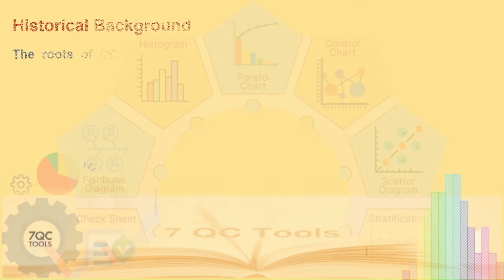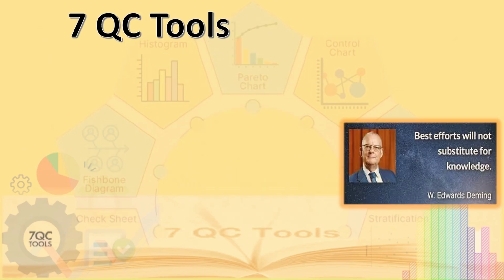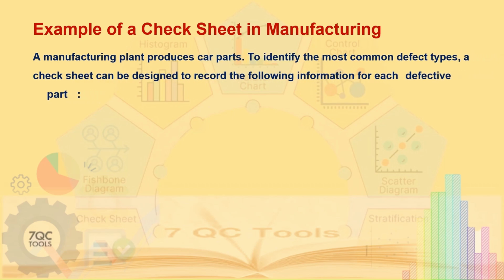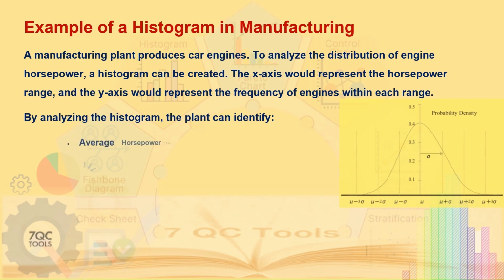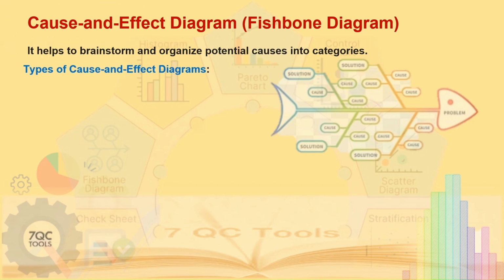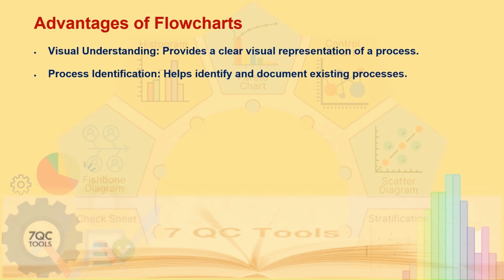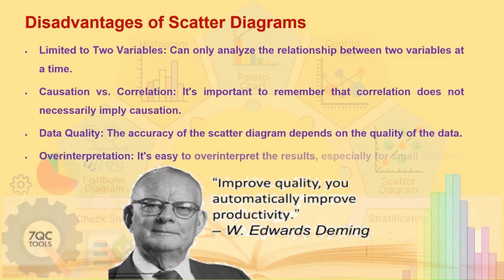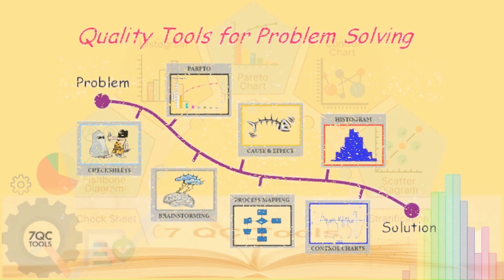07 Seven QC Tools - Quality Control Tools - TQM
Quality Control (QC) tools are a set of statistical techniques used to analyze and improve processes. They were popularized in the mid-20th century, particularly in Japan, as a cornerstone of the Total Quality Management (TQM) movement. The roots of QC tools can be traced back to the early 20th century, with pioneers like Walter A. Shewhart and W. Edwards Deming. Shewhart, often referred to as the "father of statistical quality control," developed the concept of statistical process control (SPC), which is the foundation for many QC tools. Deming, a renowned statistician and quality consultant, popularized these tools in post-World War II Japan, contributing to the country's economic miracle.